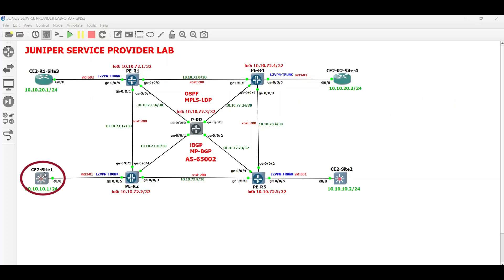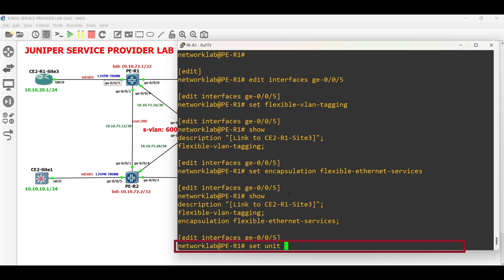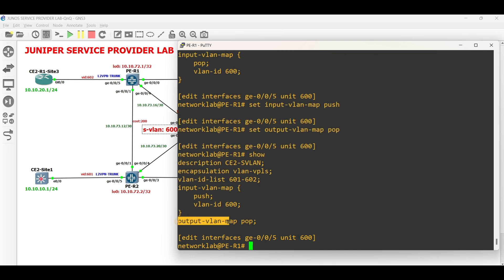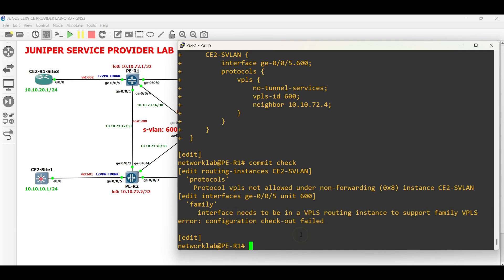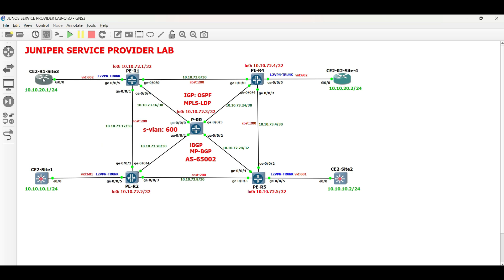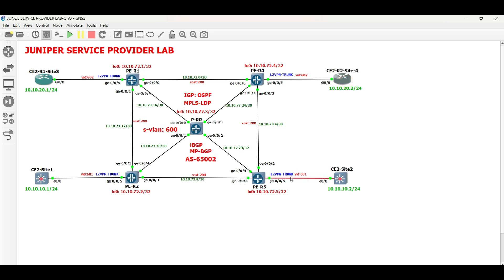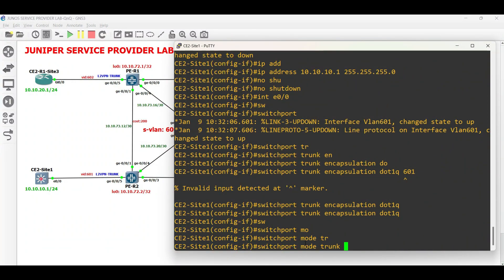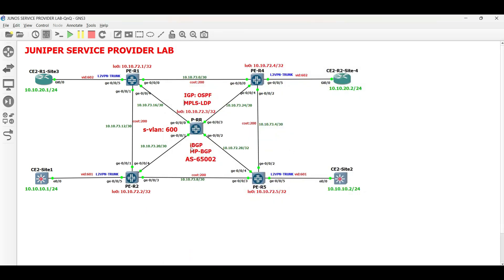JUNIPER JUNOS QnQ-Tunneling VPLS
Juniper QnQ Tunneling using C-VLAN and S-VLAN